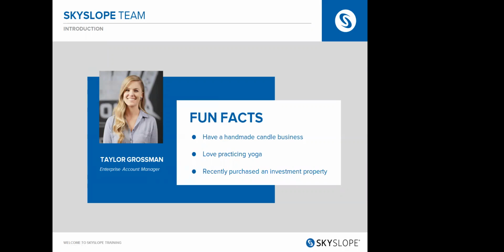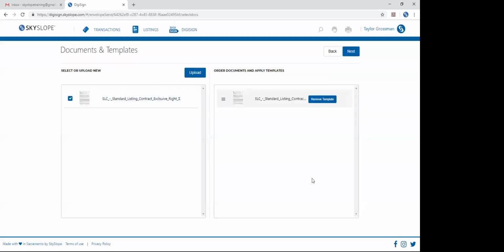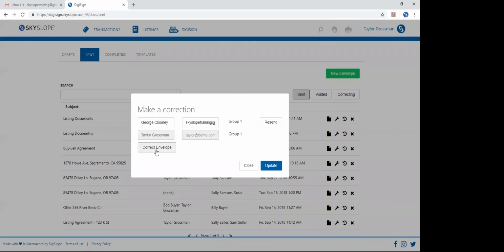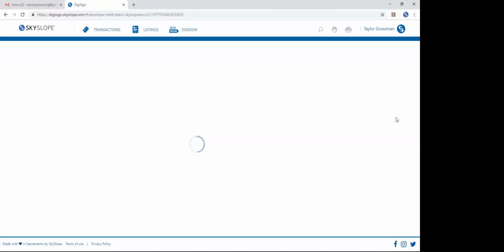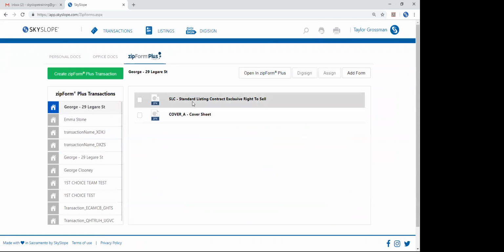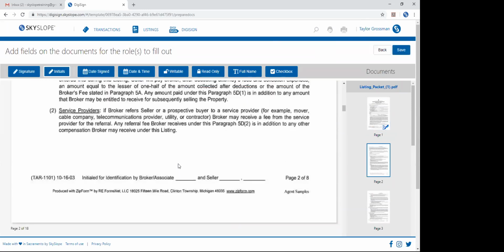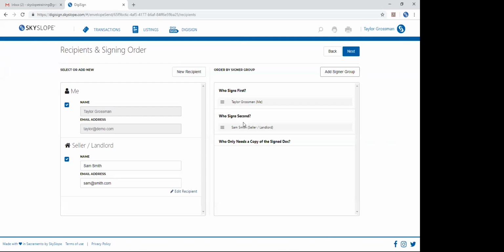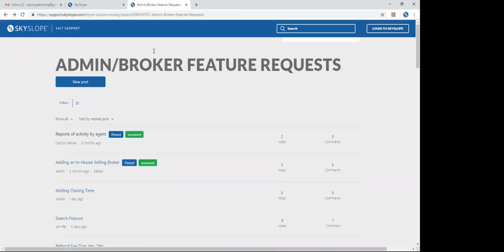1/9/19 McColly Real Estate | zipForm + DigiSign + SkySlope